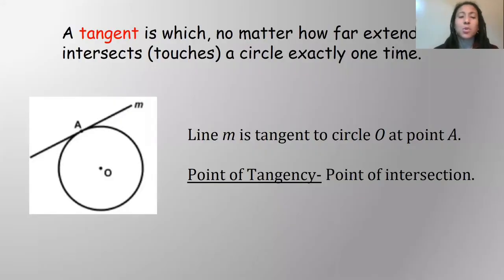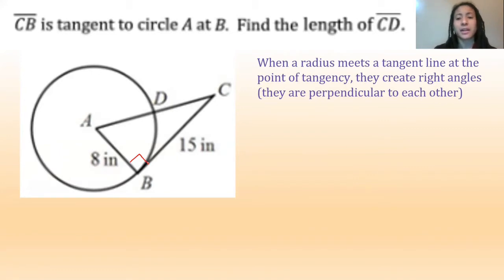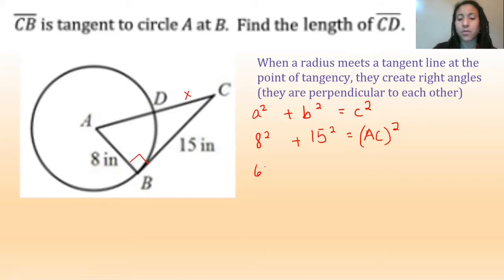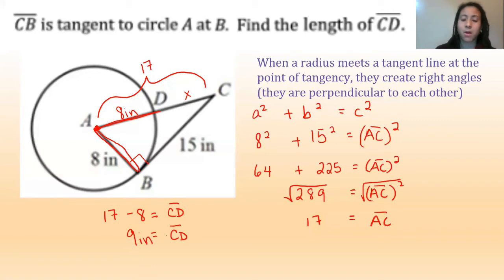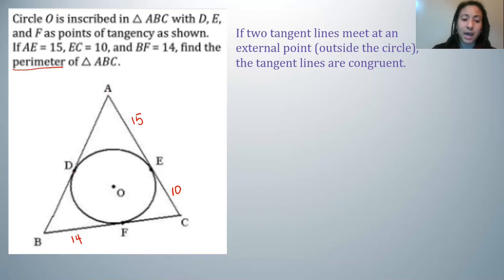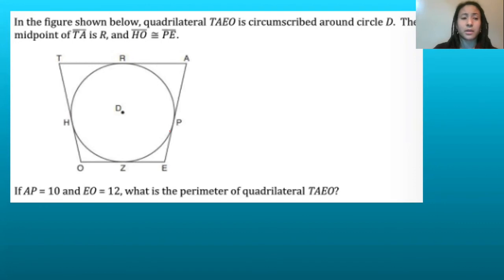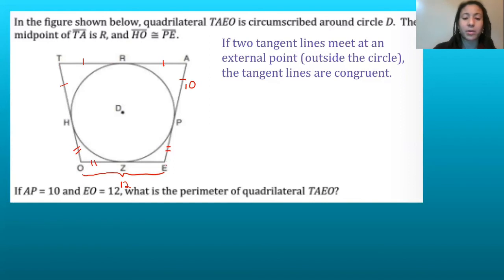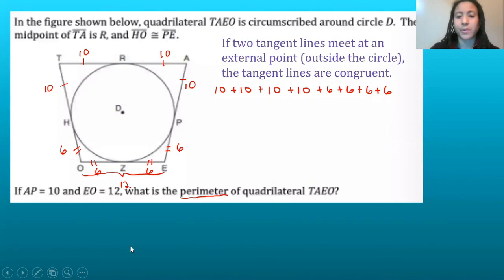Tangent of a Circle Practice Solutions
Timestamps:

0:00 Announcements

0:10 Recap

1:15 Question 1

5:55 Question 2

9:05 Question 3

13:35 Final Reminders